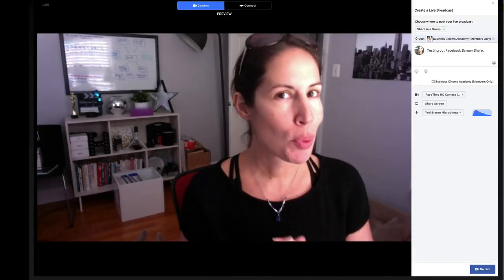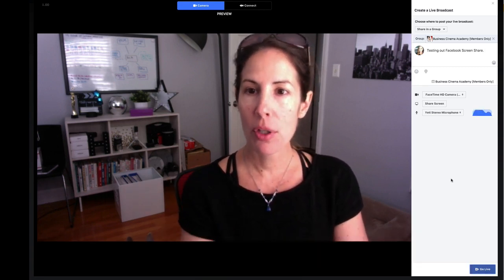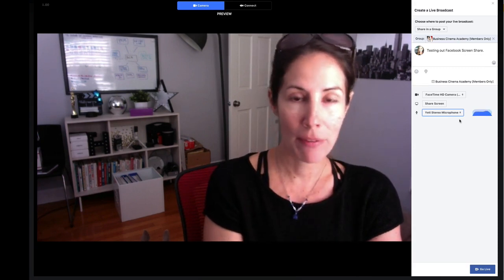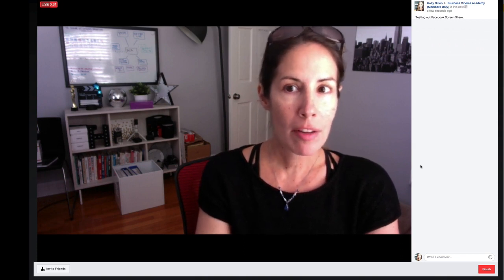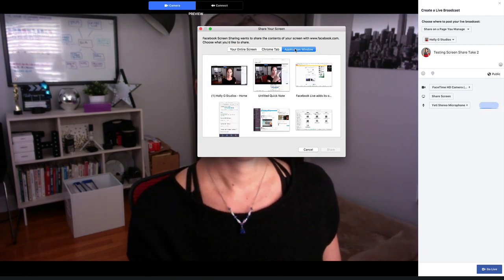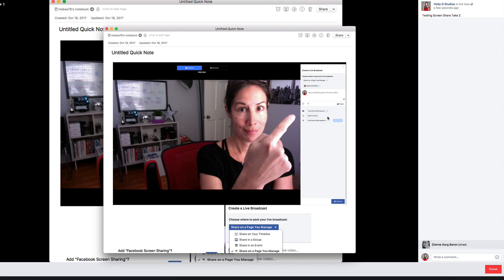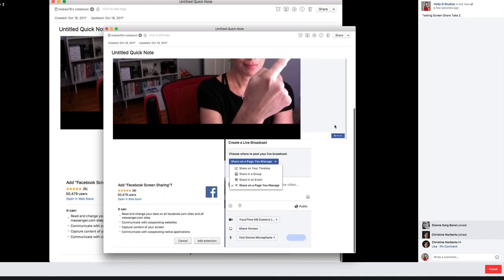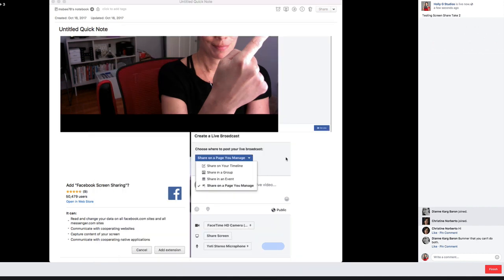Facebook Live Screen Sharing (Built-In)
Here's how to share your screen natively with Facebook. They recently released this feature and although I had been waiting for the ability to screen share using a built-in feature via Facebook - it was slightly disappointing. Check the video to see why.

NOT COMFY ON CAMERA?

DON'T KNOW WHAT TO SAY IN YOUR VIDEOS?

If you think someone else may find this information valuable. Go ahead and share it.

TOOLS I USE TO SAVE TIME WITH MY VIDEOS